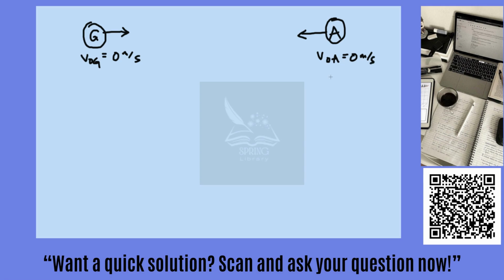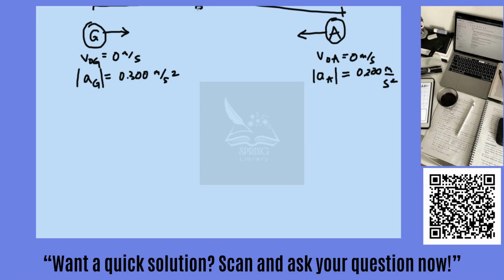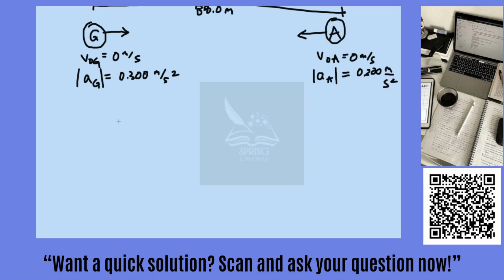In a historical movie, two knights on horseback start from rest 88.0 apart and ride directly tow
In a historical movie, two knights on horseback start from rest 88.0   apart and ride directly toward each other to do battle. Sir George's acceleration has a magnitude of 0.300   , while Sir Alfred's has a magnitude of 0.200   . Relative to Sir George's starting point, where do the knights collide